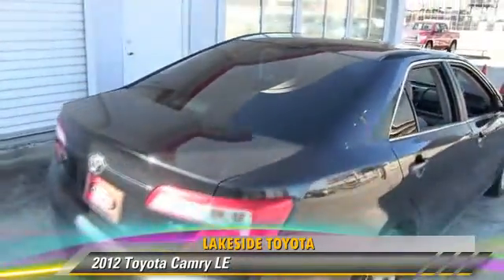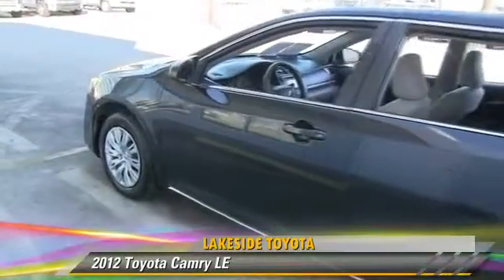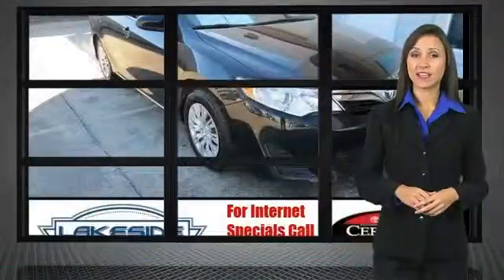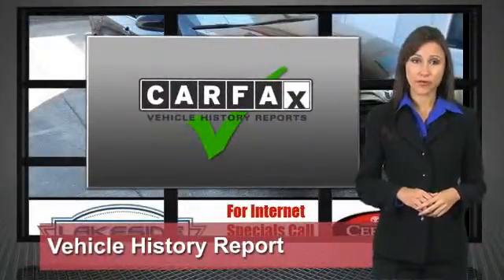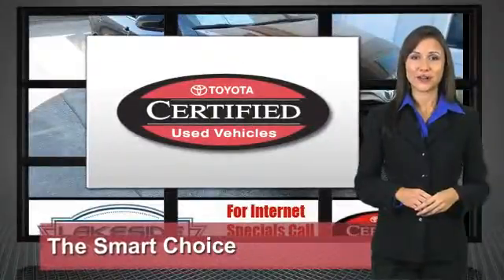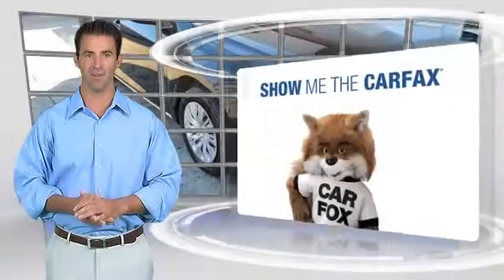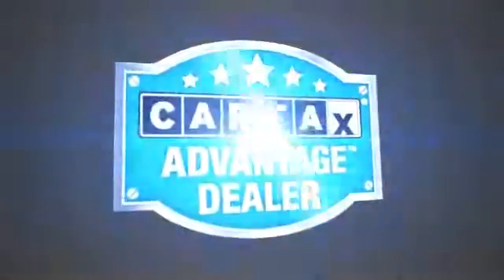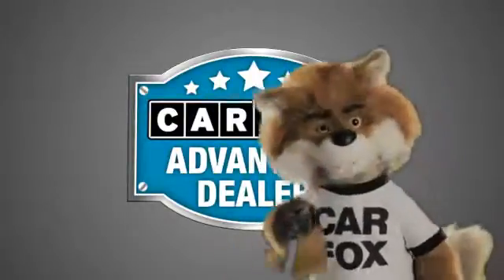Lakeside Toyota, Metairie LA 70002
Lakeside Toyota

3701 North Causeway Metairie LA 70002

[DFIN:3:2870783:I:2680:60B1CC9E:969efef3d96752c63d9705f15b79ad60]